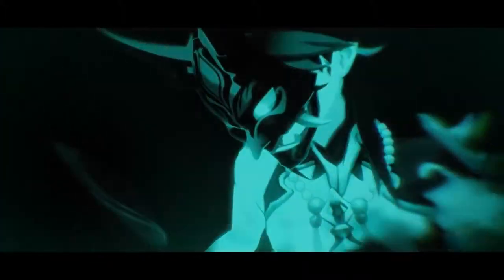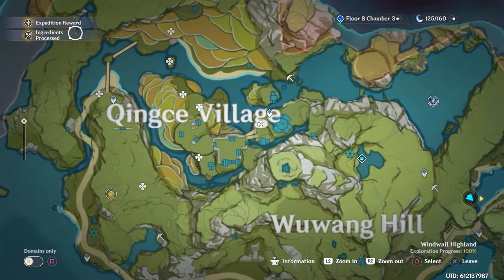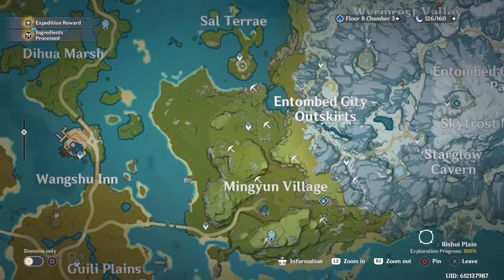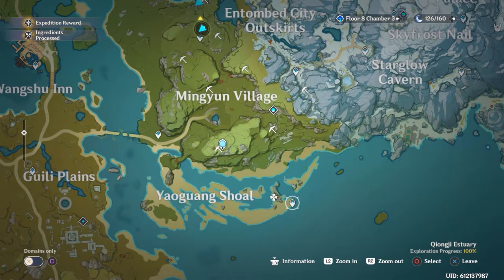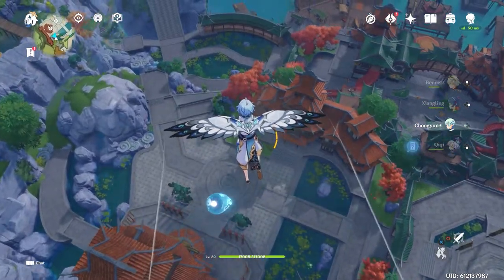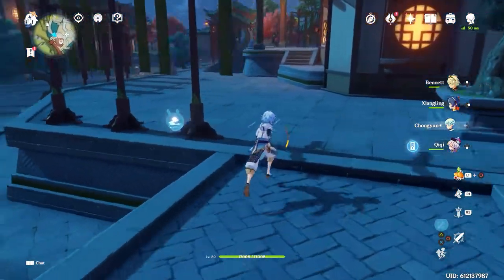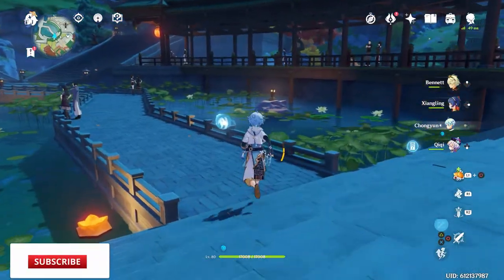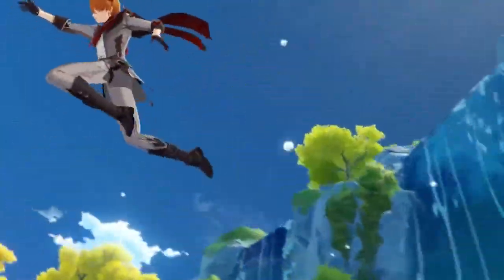100 Liyue Local Specialties In Five Minutes | Genshin Impact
In this video, I'll be showing you how to gather 100 of Liyue's Local Specialties In Five Minutes.
Let's face it, as you get closer to endgame, you start using and requiring more resources to better your characters. At that point, we start relying a lot on the rewards from the battle pass - mora, fragile resin, hero's wilt, etc.
But collecting the local specialties can be a drag, especially if you don't know where all the sweet spots are.